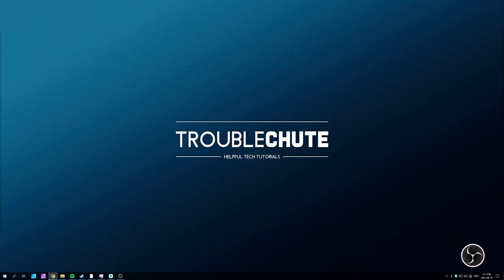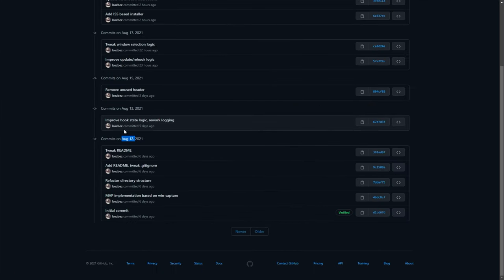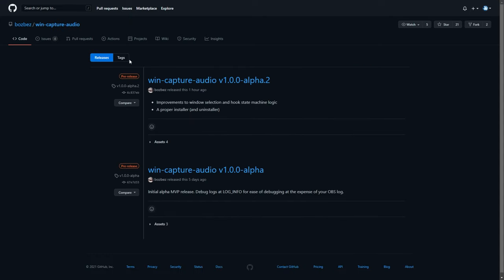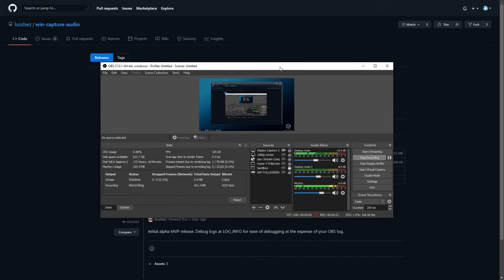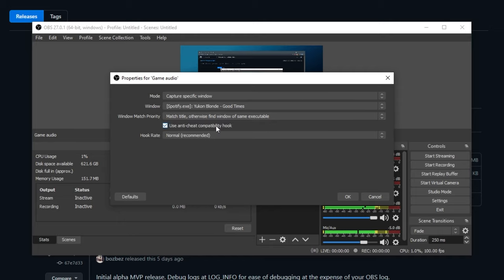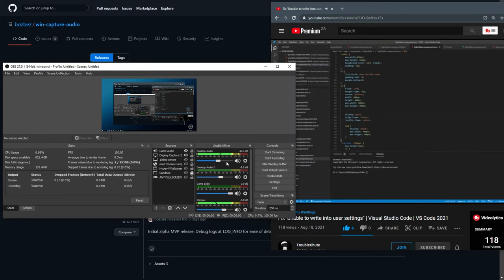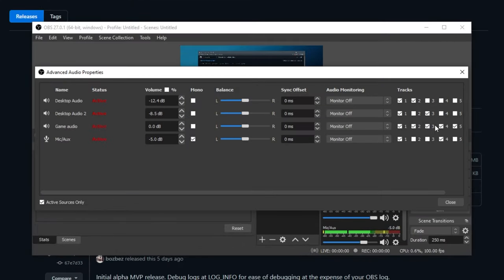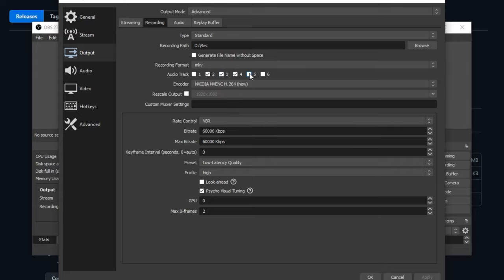Separate Games/App Audio in OBS Studio! You NEED this! Full Guide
Finally, a plugin EVERYONE has been waiting for! You can now record just ONE program, or multiple SEPERATELY in OBS Studio! You no longer need to juggle Virtual Audio Cables, or programs alike just to record a few programs and not others, it's finally available directly in OBS Studio - after downloading the plugin that is. By the end of the video, you should know how to install and use Win Capture Audio for OBS Studio, understand its limitations and its future.

Timestamp:
0:00 - Explanation
0:38 - What does Win Capture Audio for OBS do?
1:58 - Limitations
2:30 - Installing Win Capture Audio for OBS
4:04 - Recording just one program in OBS
6:40 - Separating audio in recordings
9:45 - Anticheat compatibility. Is it safe?